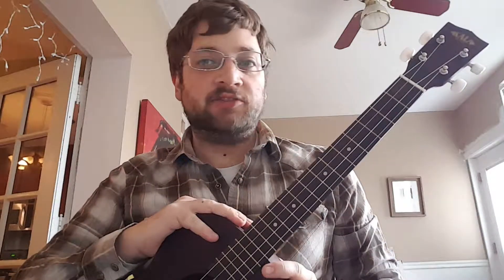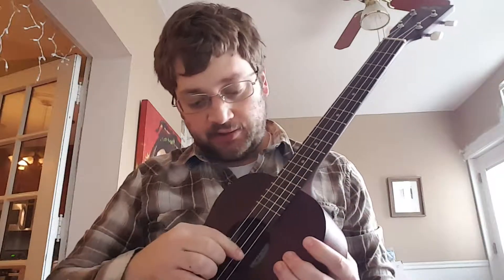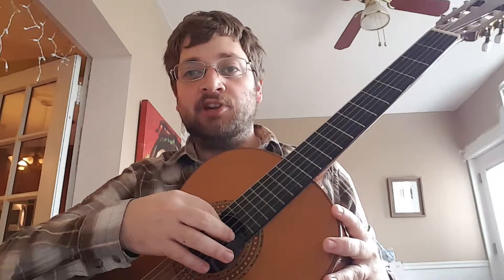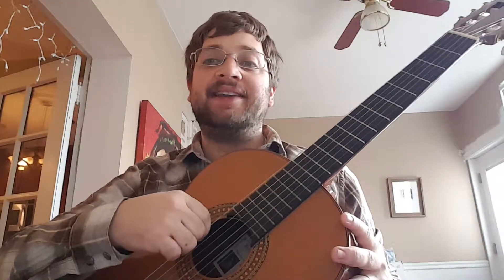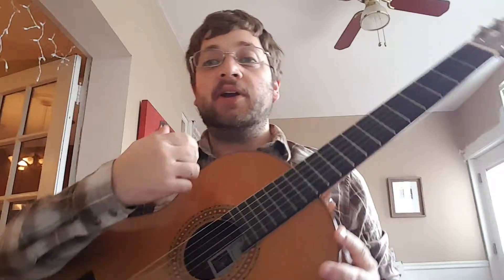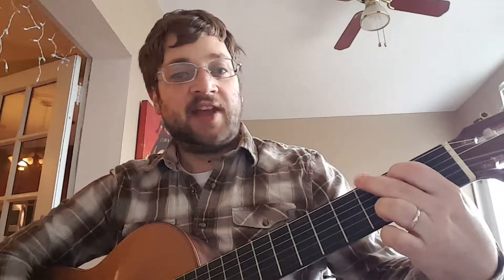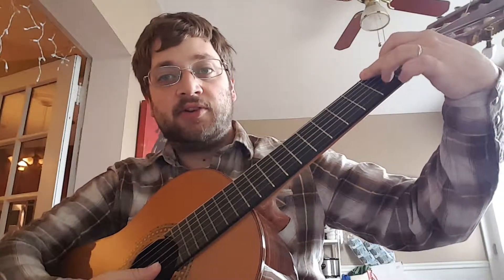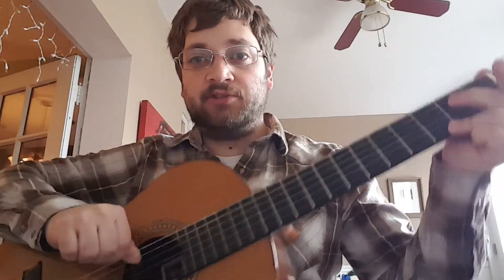Chords 6 string vs baritone uke